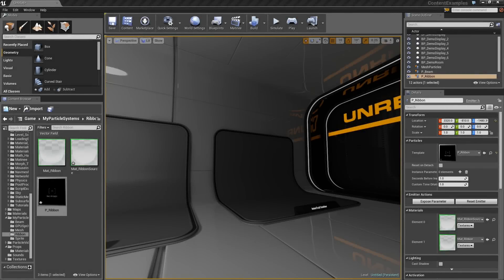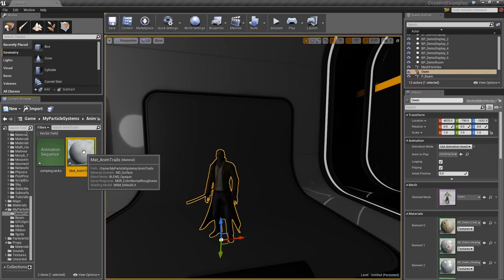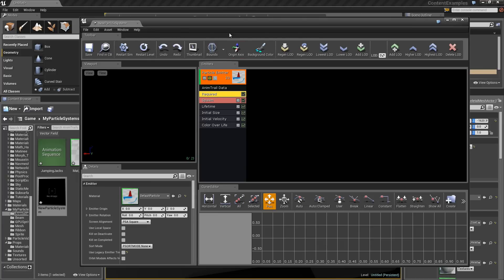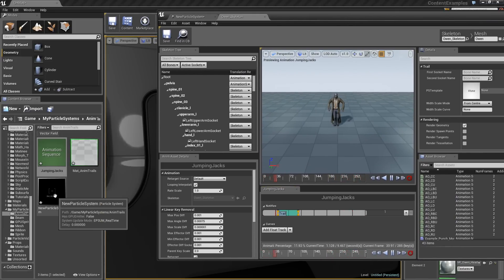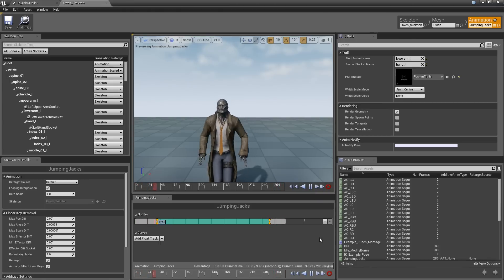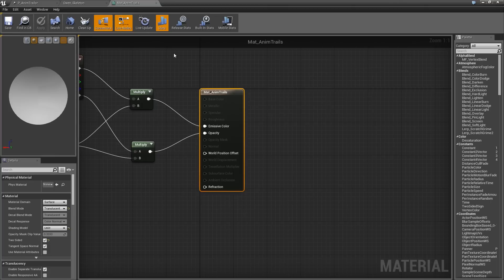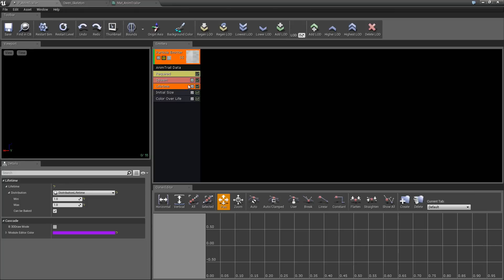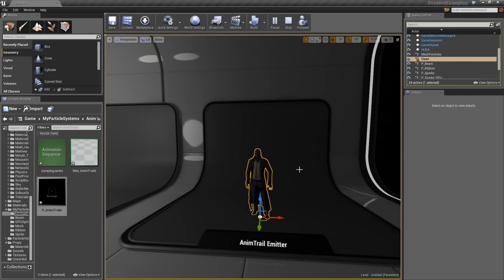Intro to Cascade: Creating an AnimTrail Emitter | 09 | v4.2 Tutorial Series | Unreal Engine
AnimTrails are sheets of polygons driven by particles, which are emitted from the Sockets (or bones) of a Skeletal Mesh.
(00:04) - Intro and Persona
(01:57) - Creating the Material and Particle System
(05:14) - Creating the Anim Notify
(08:33) - Testing and Tweaking
(12:41) - Changing the Color Over Life